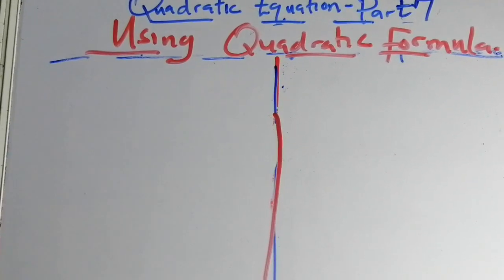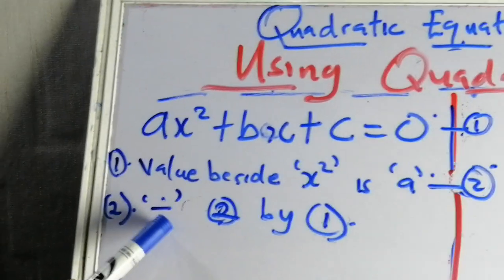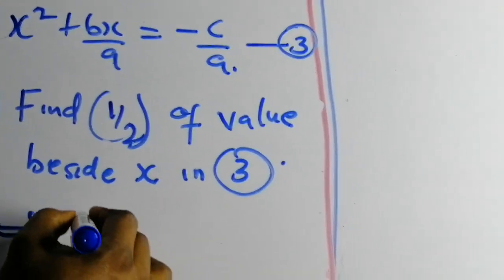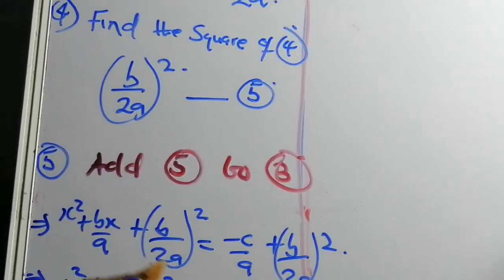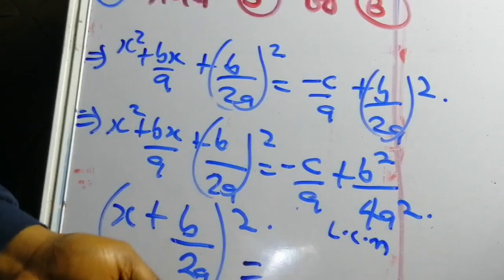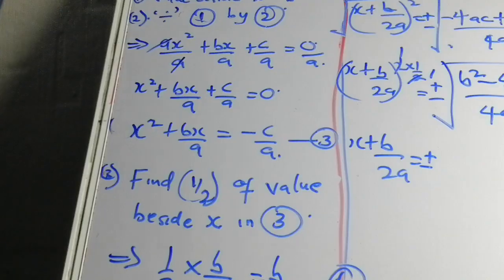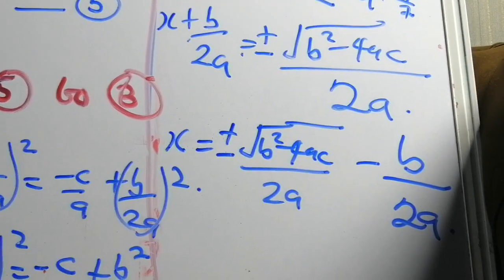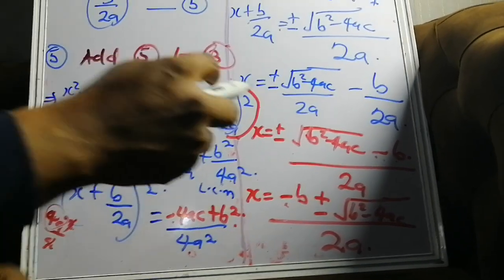Mathematics - QUADRATIC EQUATION PART 9